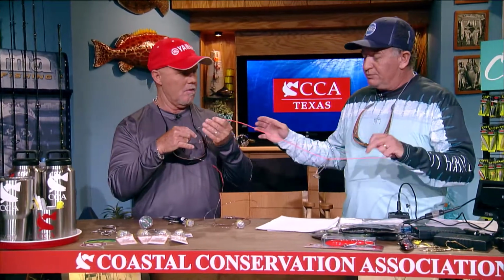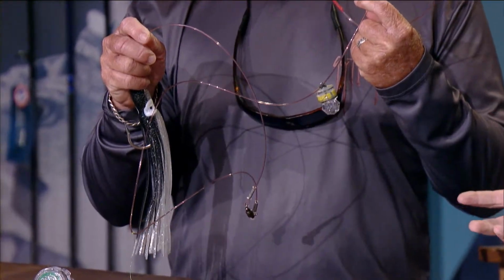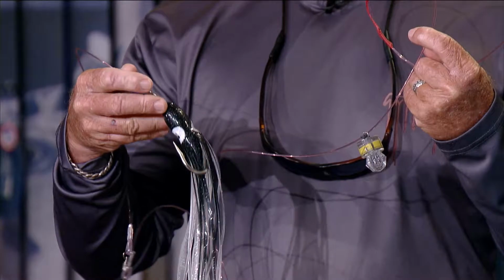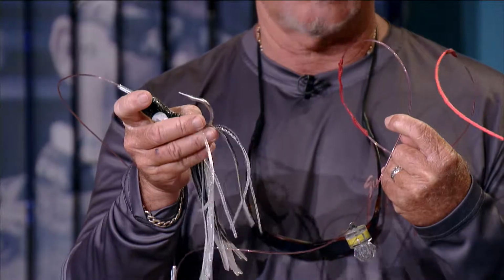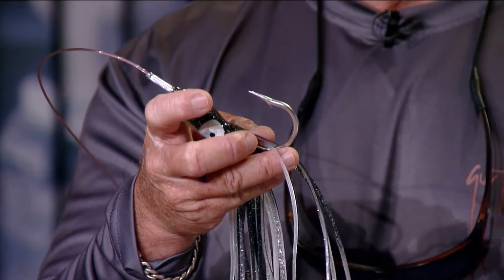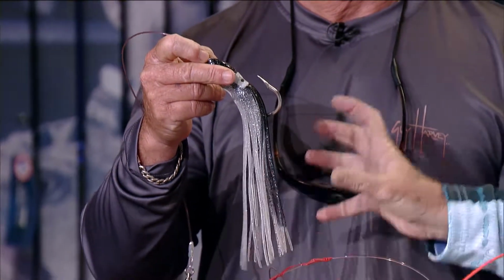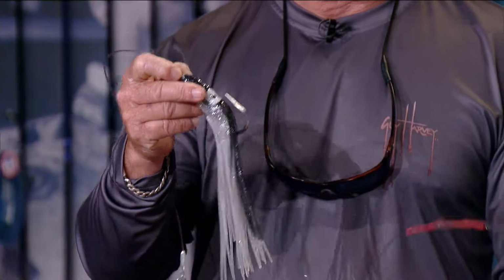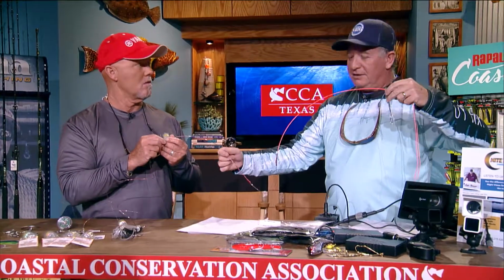Rigs & Techniques - 2017 | Texas Insider Fishing Report - Season 1, Episode 14